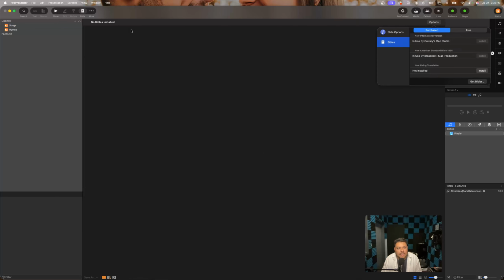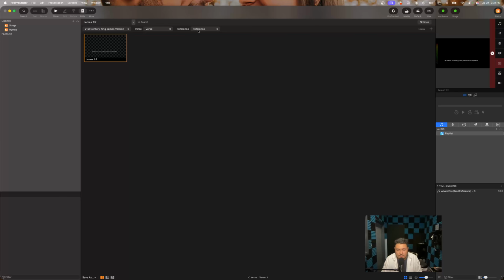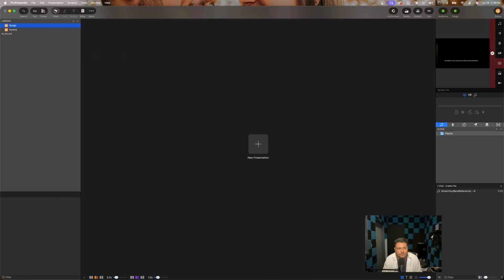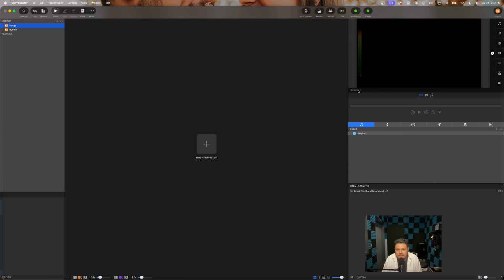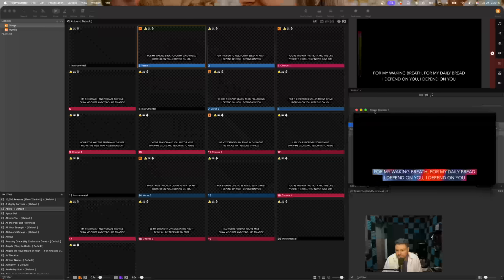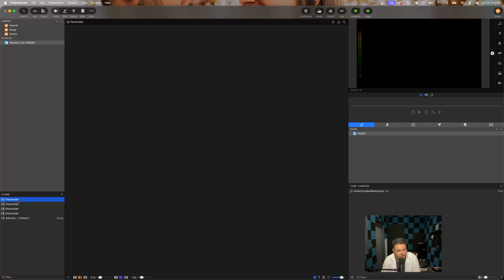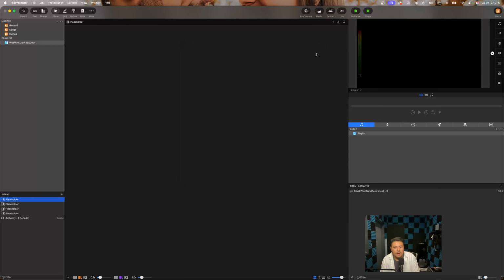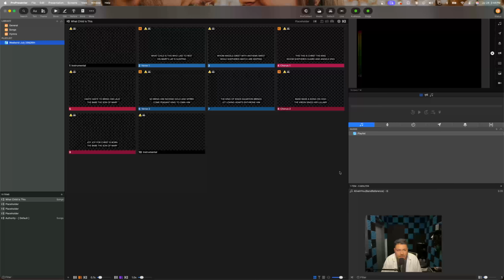ProPresenter - Starting From ZERO